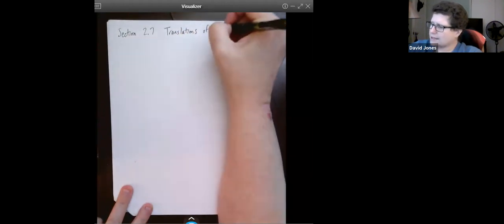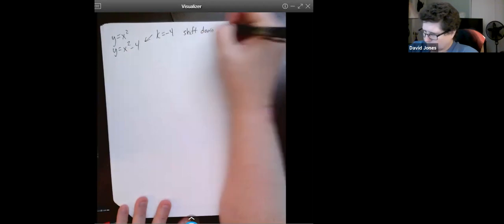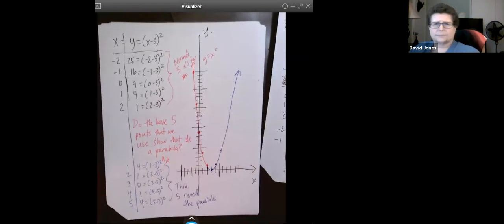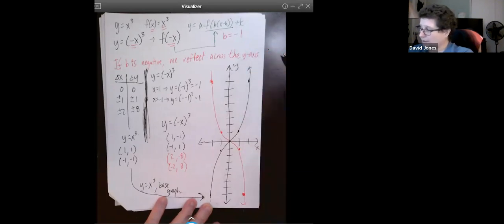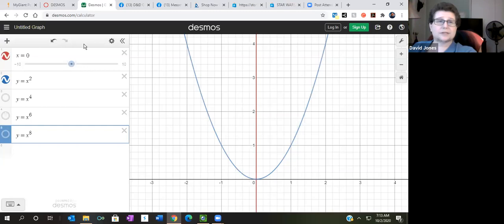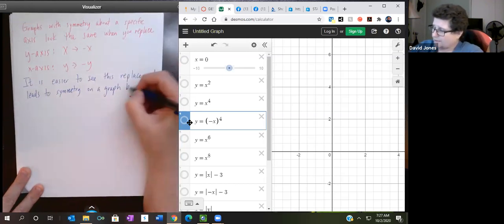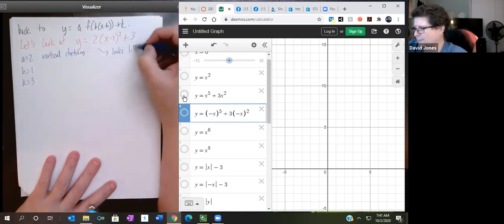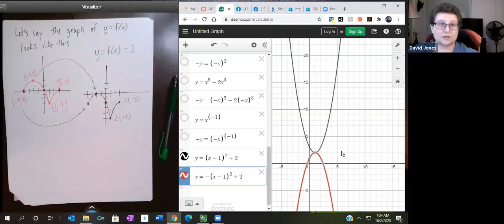M035 College Algebra 2.7 Translations of Graphs